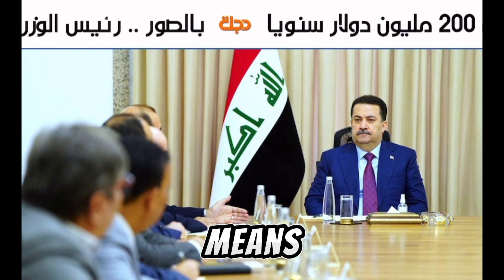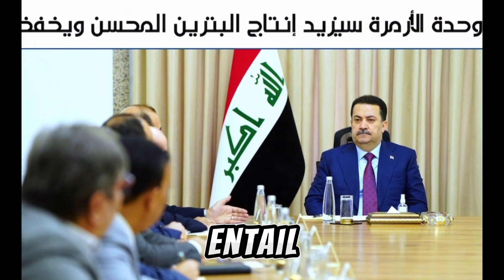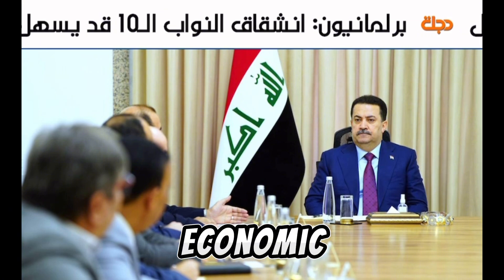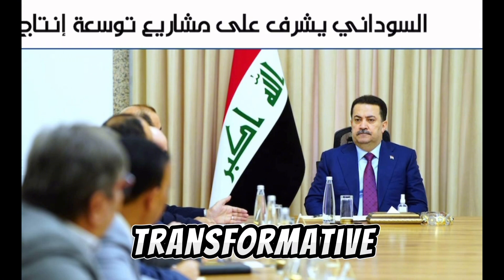Iraqi Dinar | Finally Time To Cash Now Big Update | Iraqi Dinar News Today 2024 | Iqd Dinar